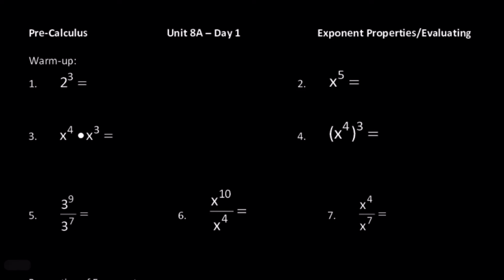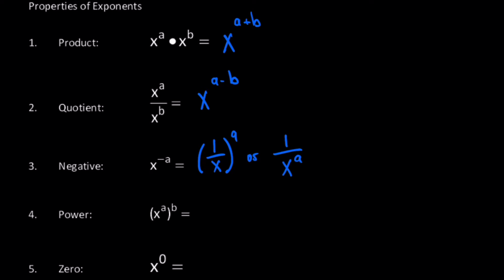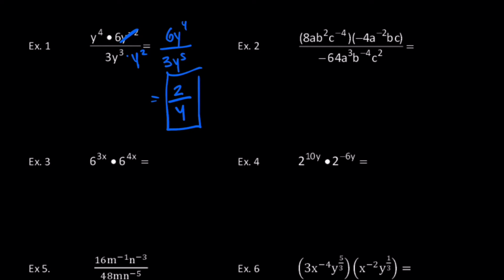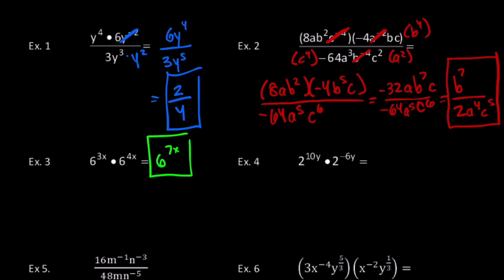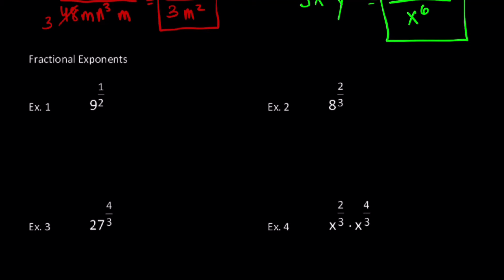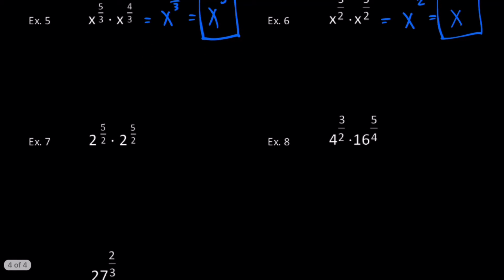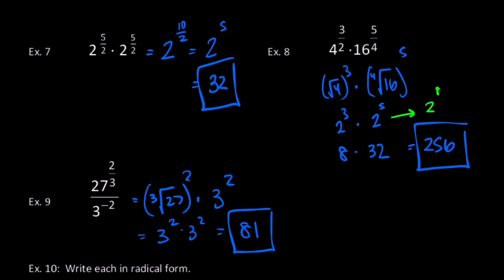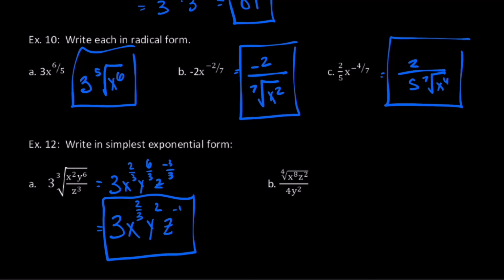Pre-Calc Virtual Lesson 8A.1